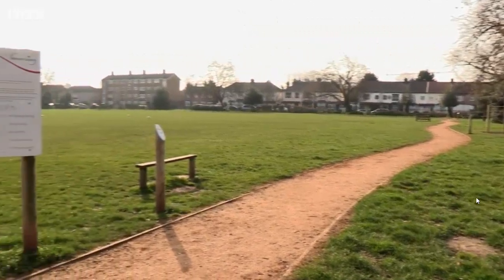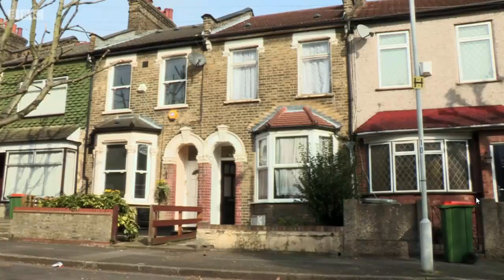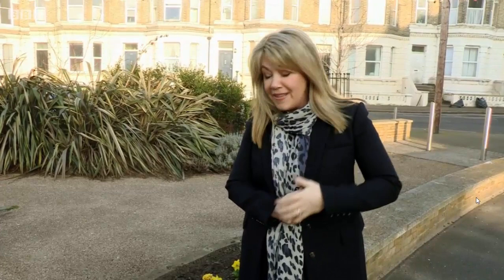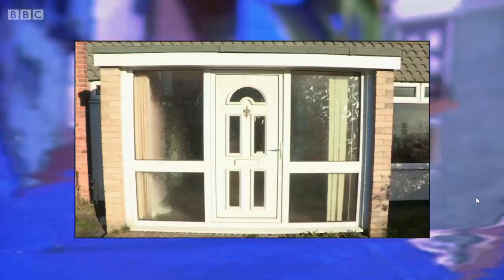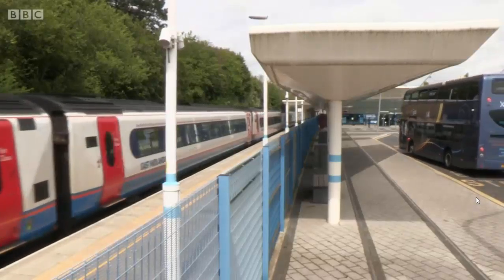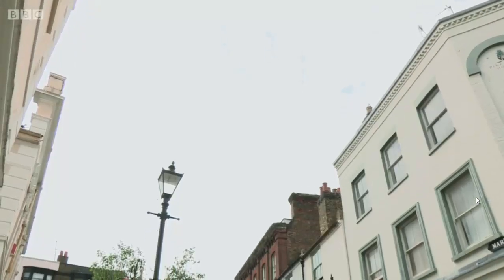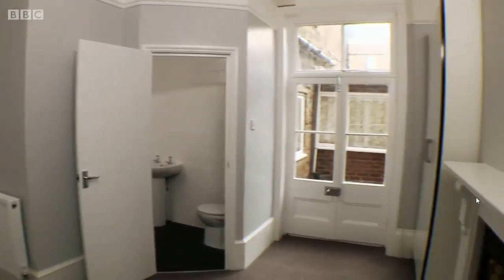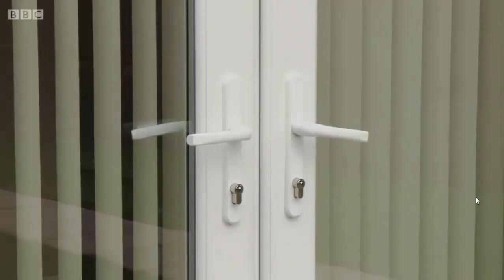Homes Under the Hammer Johal